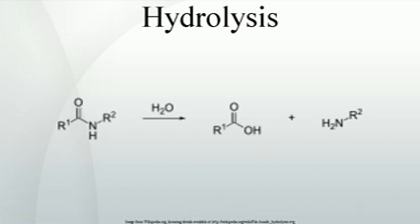Hydrolysis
Hydrolysis  usually means the cleavage of chemical bonds by the addition of water. Where a carbohydrate is broken into its component sugar molecules by hydrolysis , this is termed saccharification. Generally, hydrolysis or saccharification is a step in the degradation of a substance.